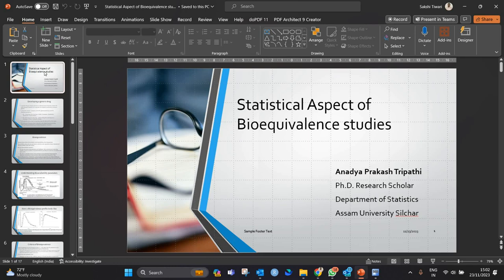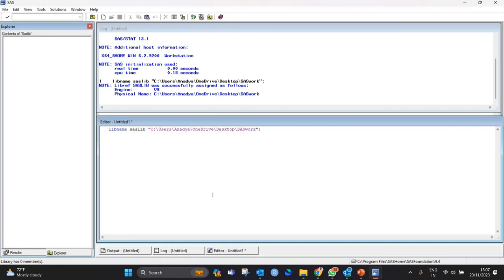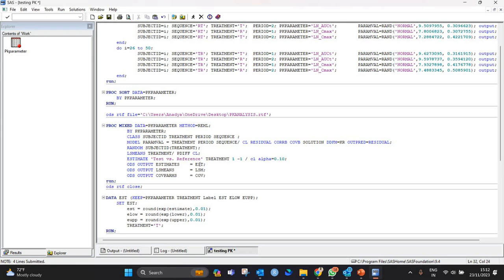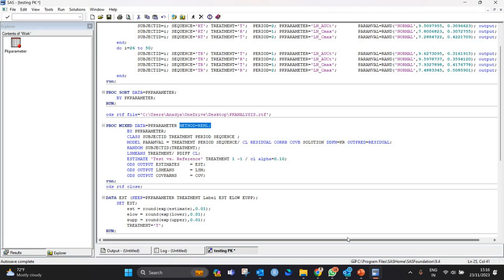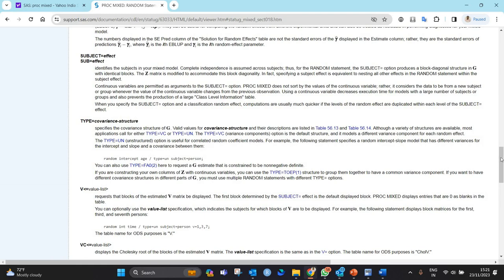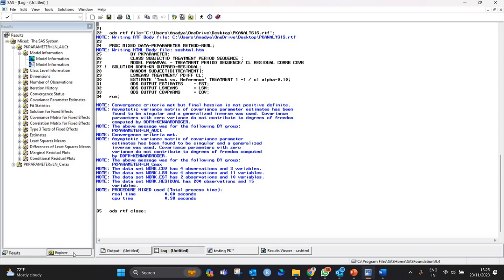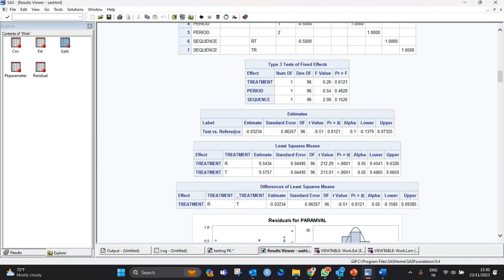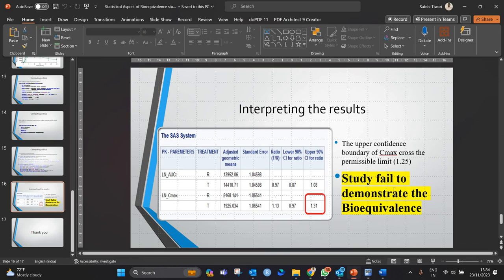Statistical Aspects of Bioequivalence Studies: Insights & Analysis PART II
Description
Explore the statistical intricacies of bioequivalence studies in our comprehensive video. Gain insights into study design, data analysis methods, and interpretation techniques for robust bioequivalence assessments.